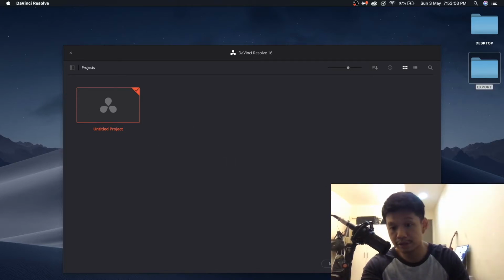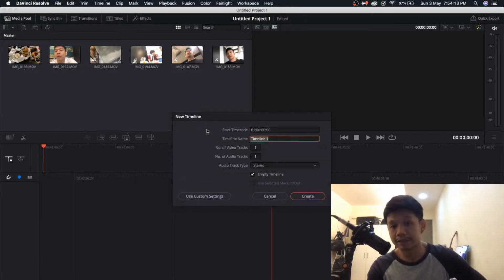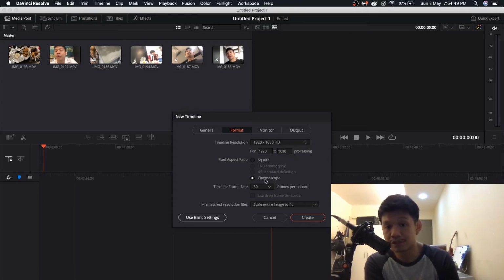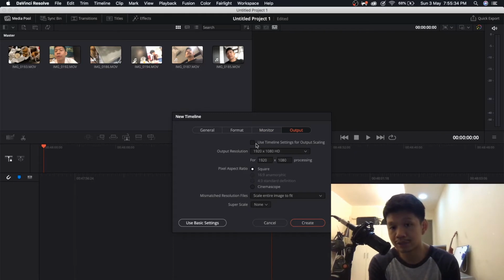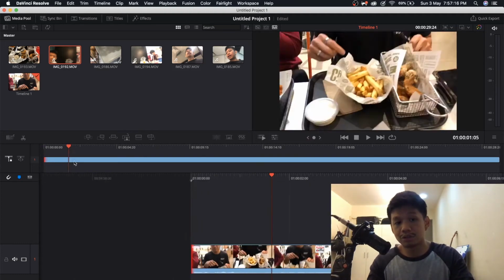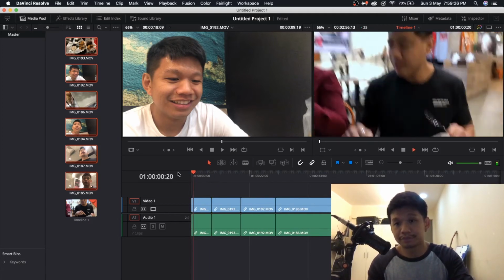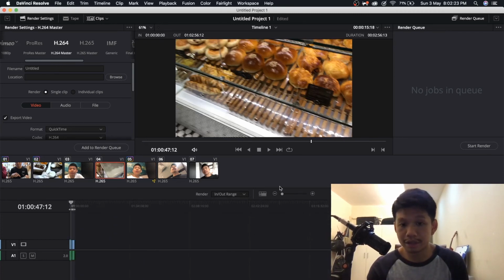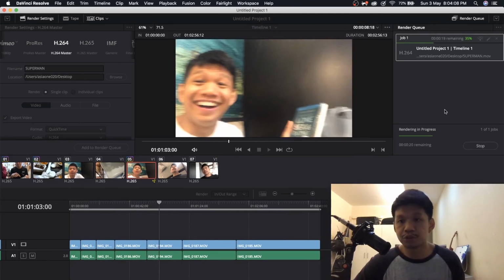5. How to get started with DaVinci Resolve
Learn how to get started with DaVinci Resolve (FREE VERSION)